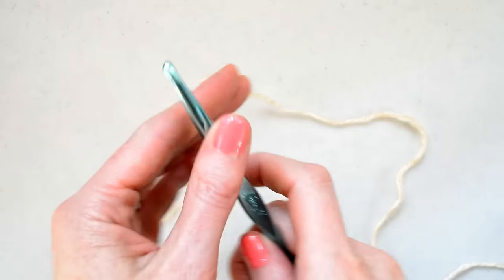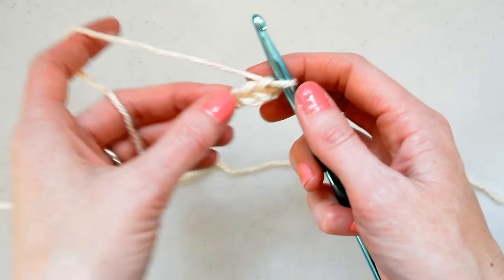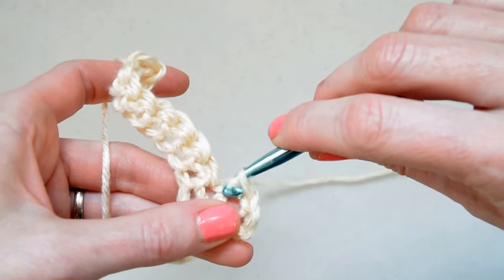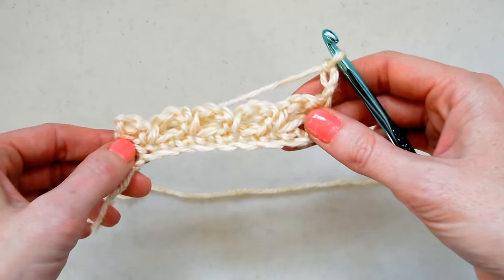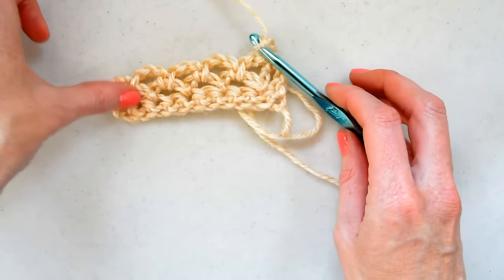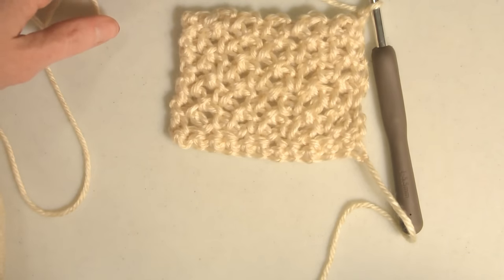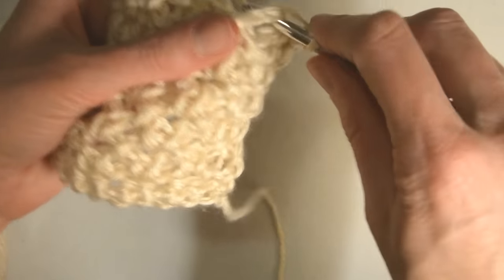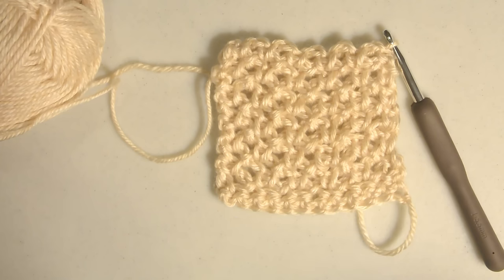How To Crochet Simple Mesh (Two Ways)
Hi! I remade this video to show how to make a crochet simple mesh stitch two ways. The first way requires blocking for it to lay flat, but it makes a pretty open stitch pattern. The second way is a really nice mesh as well and will lay flat naturally.  I hope that you enjoy it! Thanks so much!